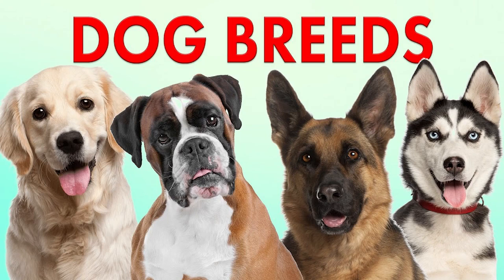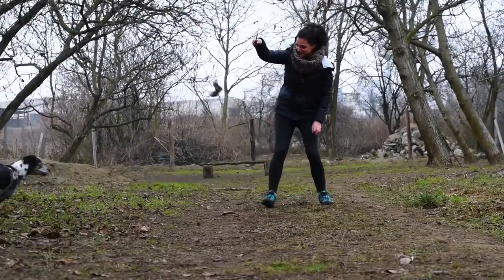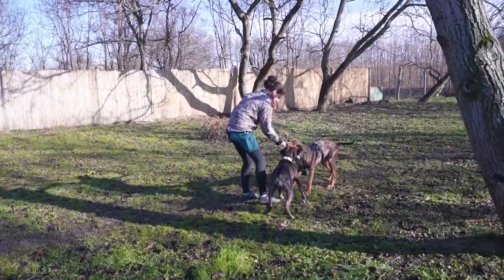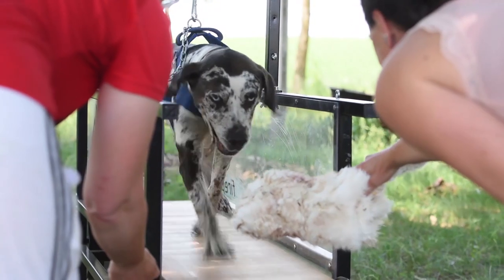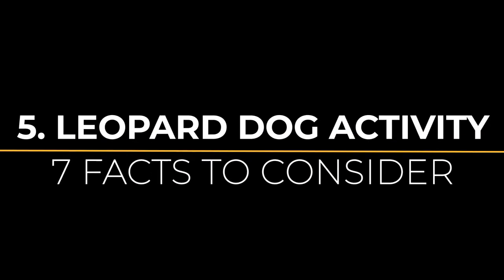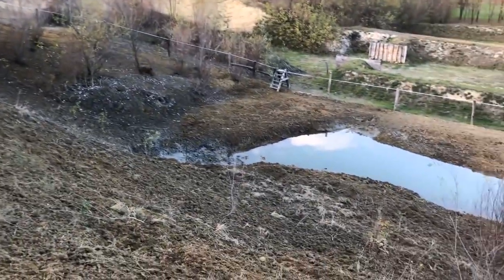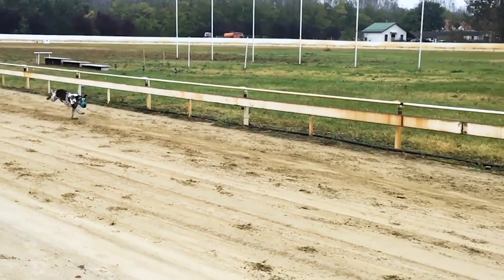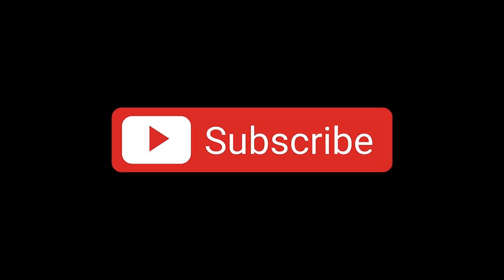Before you buy a dog - LEOPARD DOG - 7 facts to consider! DogCastTV